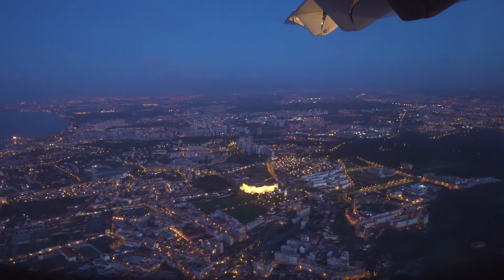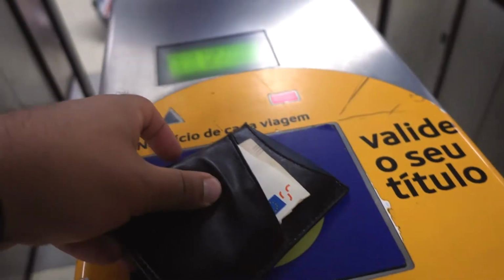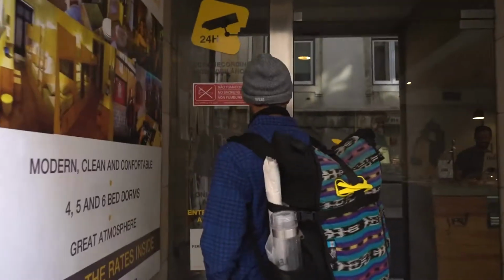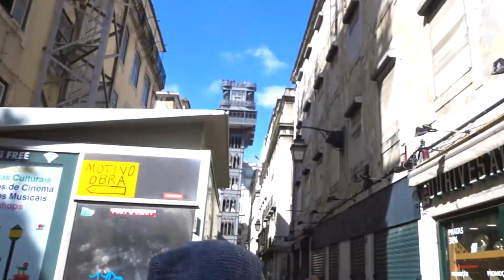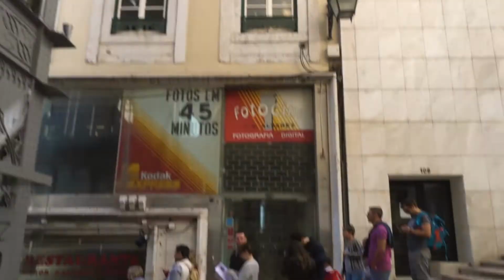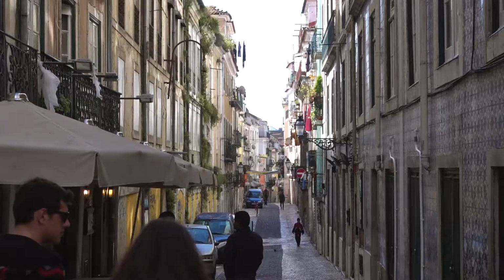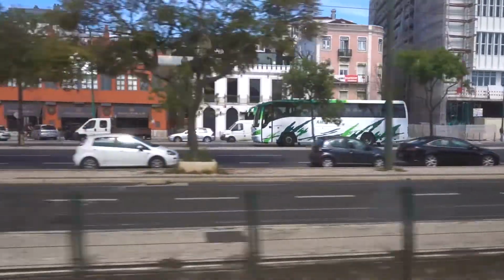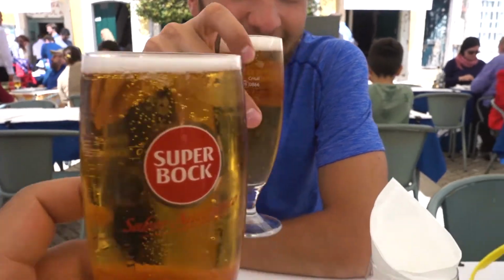ONE DAY IN LISBON, PORTUGAL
Today we leave Morocco and fly to Lisbon, Portugal. We only have 24 hours here so we drop off our bags at our hostel, grab some breakfast, and begin exploring! We first stop at the Praça do Comércio and then make our way up Rue Augusta to the Elevador de Santa Justa. We then walk through Bairro Alto and catch a train over to Belem. While there we marvel at the Padrão dos Descobrimentos, enjoy a tasty lunch, and then explore the gorgeous Mosteiro dos Jerónimos. We head back to the hostel to take care of some unexpected flight stuff and then head out to the old town in search of Fado music and dinner. We meet some guys from the UK and then grab one more drink at a Medieval bar before heading back to the hostel.

Equipment I Use:

DJI Mavic Pro Drone
Sony RX100 m4
SD Card
GoPro Hero 4 Black
Samsung Galaxy Note 5
Aputure LED Light
Travel Bag
Bluetooth Headphones
External Hard drive

Music (Killertracks.com):
Victory
CM98
Track - 2

Flamenco Flame
MAT262
Track - 15

Spanish Summer Beach Party
MAT262
Track - 17

All videos are shot on a Sony RX100 m4, Canon T2i, Samsung Note 5, or GoPro Hero 4 Black and edited using Adobe Creative Cloud.